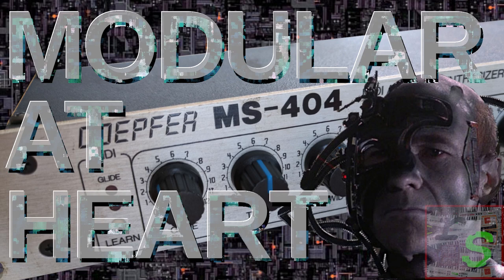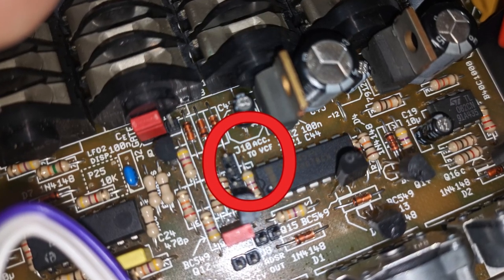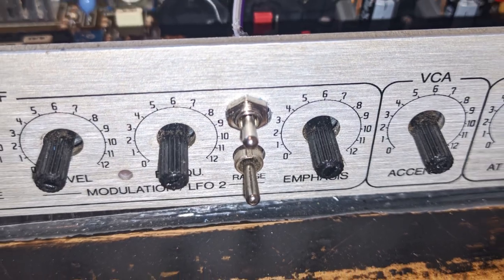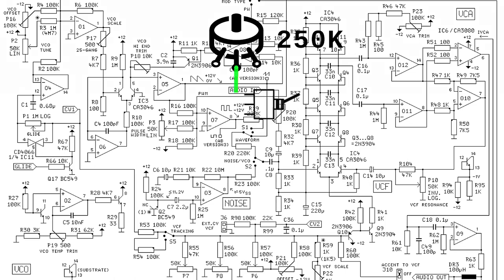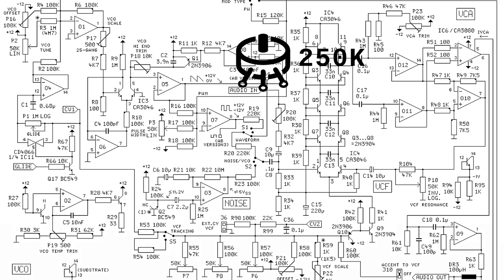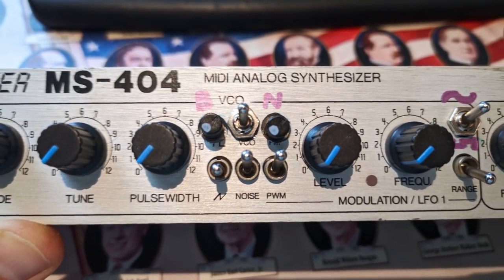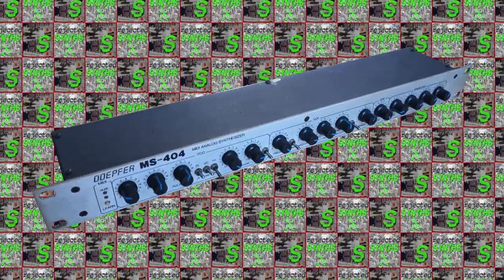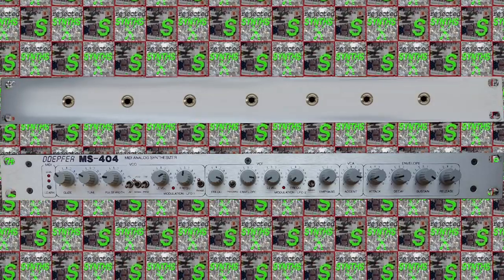RS047 Tech Support: Doepfer MS-404 - Some Simple Mods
As a kid, growing up on shows like A-Team and Mc Gyver, I used to think that, with some knowledge, you could just hack things together, like they did on these shows, building useful gear from junk that happened to be around. This fascination never quite left me and led to me unscrewing broken electronics to have a peek inside, imagining I would be able to build something cool.

But, growing up in the 80s meant there still wasn’t any YouTube or even basic internet around just yet, so the only resources where I could have learned some basic electronics stuff were wildly confusing and much too complicated for me back then, so I resorted to Legos.

Much later, I learned how to (barely) handle a soldering iron and toyed around with some simple electronics projects, collecting some knowledge here and there. So when I finally ended up with the service manual of the MS 404 I knew the time had come to try some synth modding.

The Service Manual didn’t only provide me with schematics but even included some suggestions on how to mod the 404. Even better, during it’s very design, the synth had already been created with expandability/moddability in mind. And because it ain’t no tiny electronics Volca, even my limited soldering skills are suffice to realize some of these modifications.

The first, and probably easiest thing I did, was to tap into multiple jumpers layed out around the board, this way, it’s super easy to add switches for LFO waveform selection and filter envelope behavior.

The second mod is a little more demanding, it’s something I came about when trying to build a tiny crossfade mixer. Utilizing a pot, it’s actually possible, to mix the signals of the saw and square wave VCO outputs, so I did that as well as adding a second pot in order to be able to mix in some noise into the VCO signal, sh101 style.

I’ve tested my ideas thoroughly before going as far as drilling holes into the faceplate, and from what I’ve learned about electronics so far, which isn’t too much to be honest, they should be safe modifications when applied correctly. Still, I just want to make it a 100% sure that I will not take any responsibility when you damage your 404 while applying any of these mods.

If you like the background animations in my videos, go check out my new sub channel Rejected Synths Recycling Center, where you can download them for use in your own video projects:

And of course, credit where it’s due, the fractal animations used in this video are sourced from here:

Tracklist:

0:00 Intro
0:14 Introduction
1:32 Mod I: Switch up
2:30 Demo I: LFO Square Wave
4:22 Demo II: Filter Envelope and Velocity
5:09 Mod II a: Mix Pot
6:32 Mod II b: Noise Pot
7:28 Demo III: VCO and Noise Mixing
9:41 Mod Idea: Modularity
10:27 Concusion
10:40 Outro